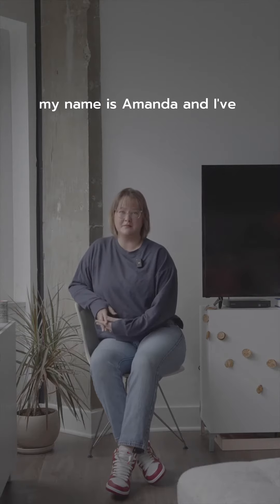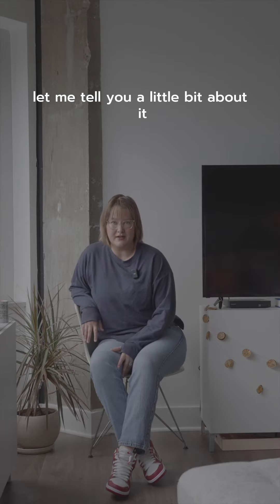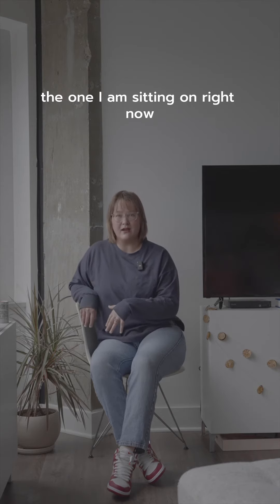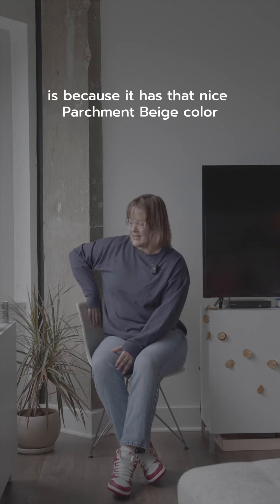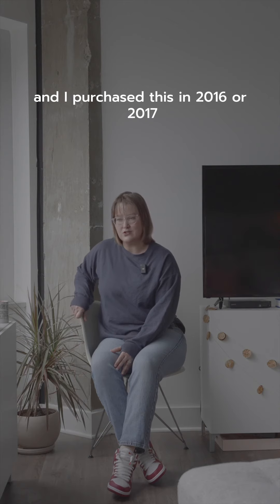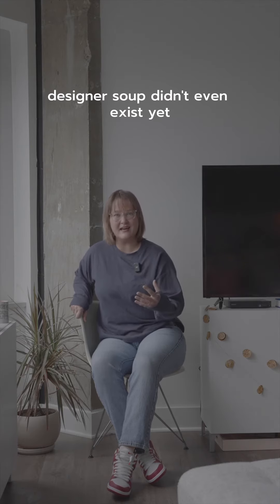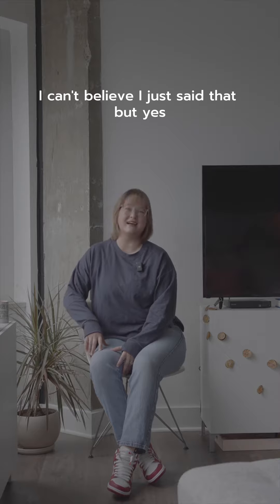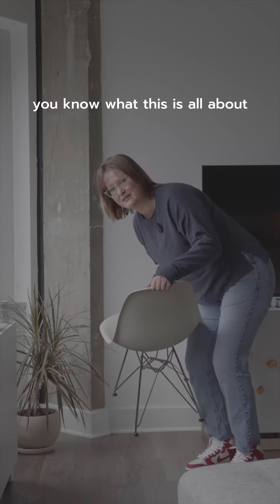furniture is life and this eames molded fiber glass chair is like even more life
collecting these pieces over time shares a part of my design journey. many pieces tell a story. i hope you enjoy furniture as much as i do! thanks for watching, let me know what other pieces i should share from eames! I've always been such a big fan of @hermanmiller @DesignWithinReach and @millerknoll pieces and other authentic furniture designs.

Work with me! I do virtual consultations with designer and interior architecture.